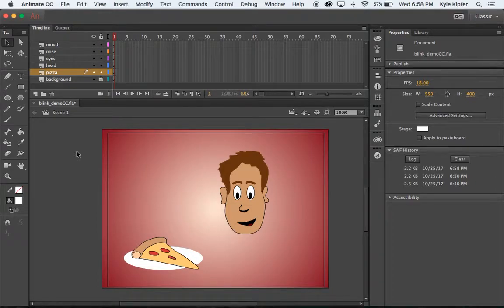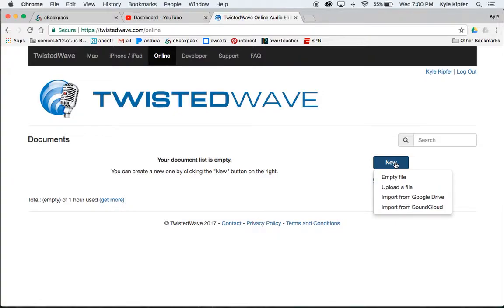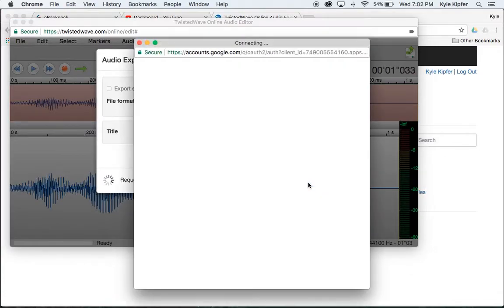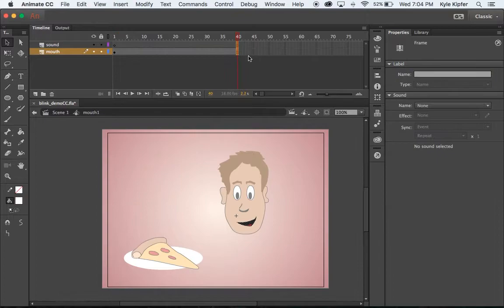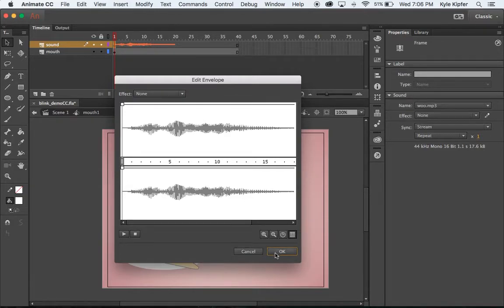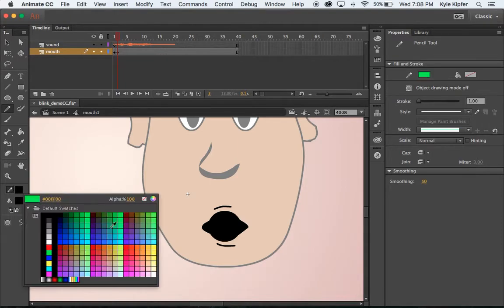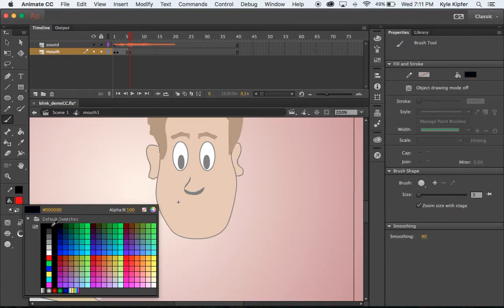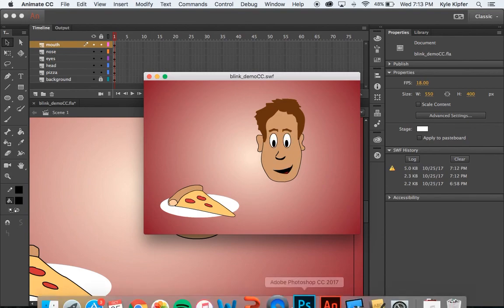Import a Recording and Sync Mouth Movement for Character in Adobe Animate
Using to record a voice and then import into an Animate project.